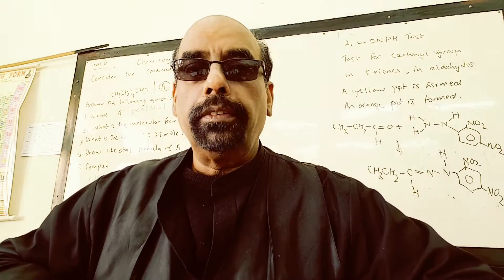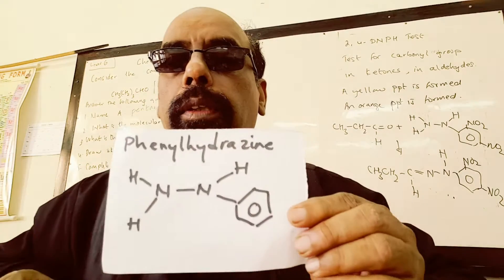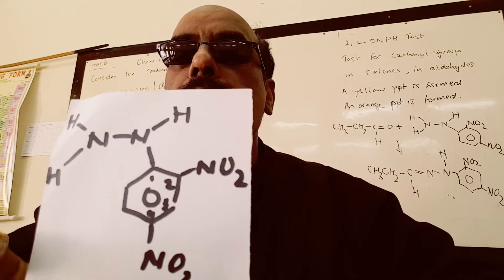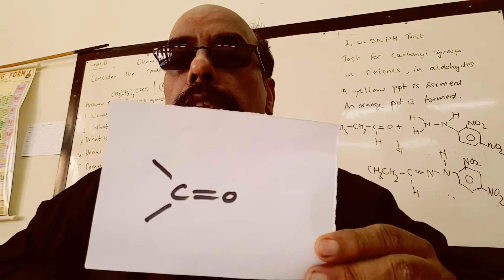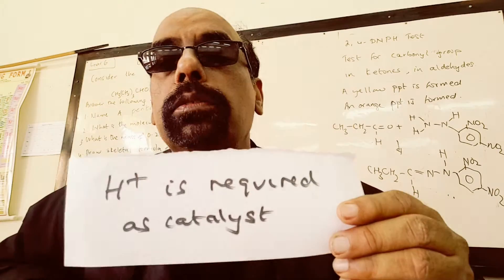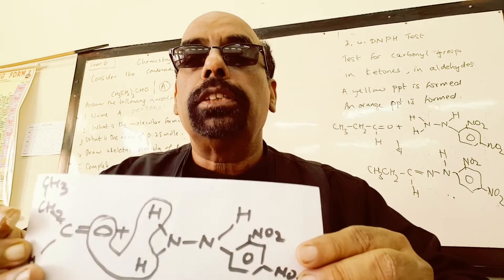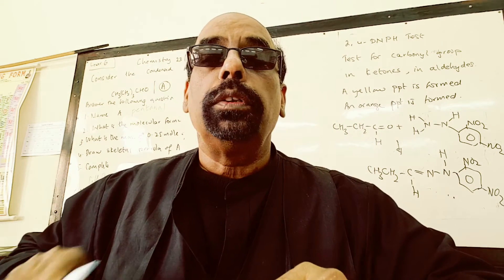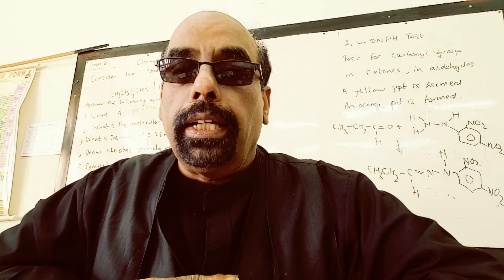2,4-DNPH TEST, TEST FOR CARBONYL GROUP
TEST FOR ALDEHYDE, KETONE